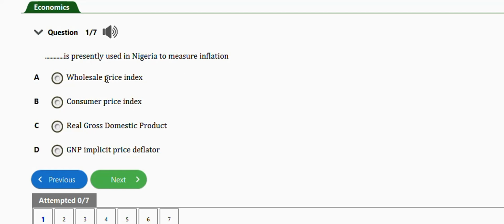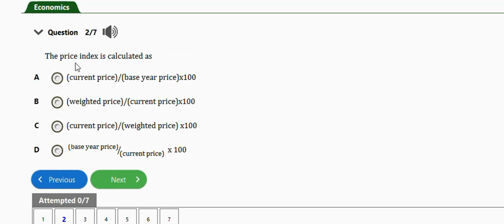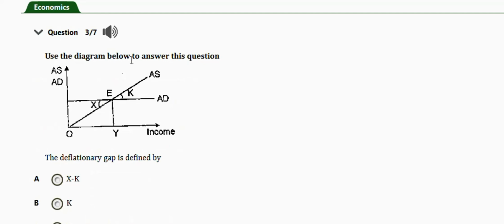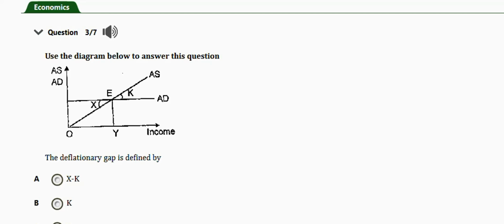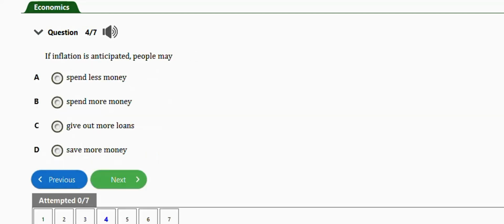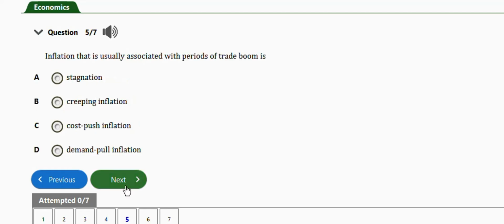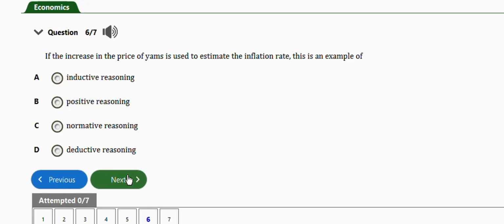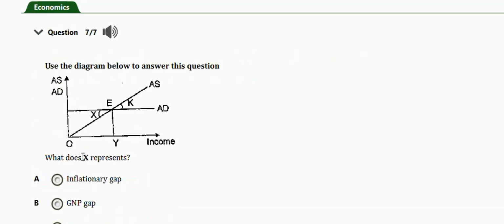JAMB Economics CBT Tutorial 2026 Likely Questions On Inflation & deflation 4 (Top 7)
JAMB Economics Tutorial Likely Questions And Answers On Intro To Deflation And Inflation

Inflation and deflation is one of the basic problems in JAMB economics.

In this JAMB economics tutorial video, I explained the idea behind inflation and deflation

This video is a definite guide to understanding the science behind inflation and deflation in JAMB economics with practice examples, problems and solutions.

eaglesclass academy